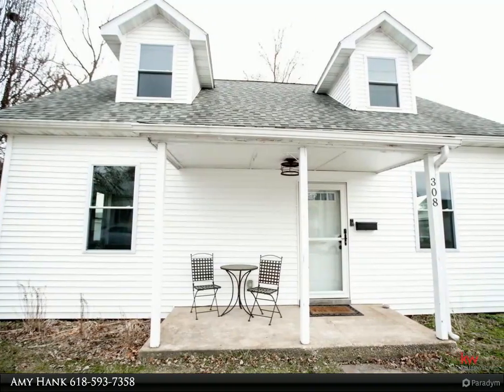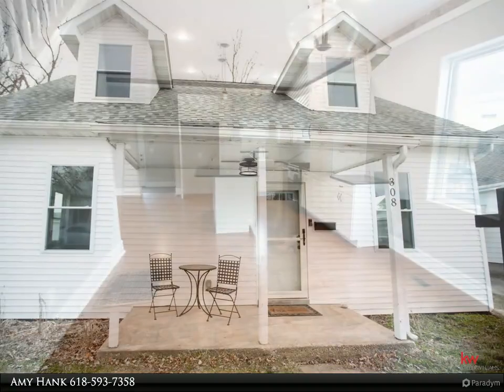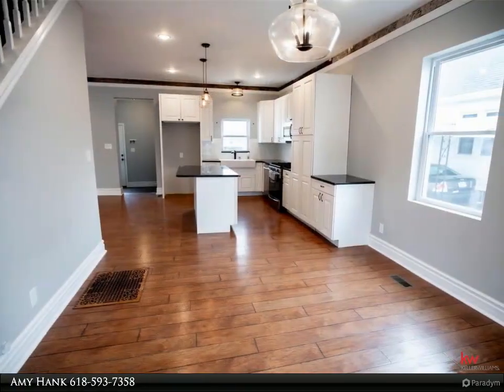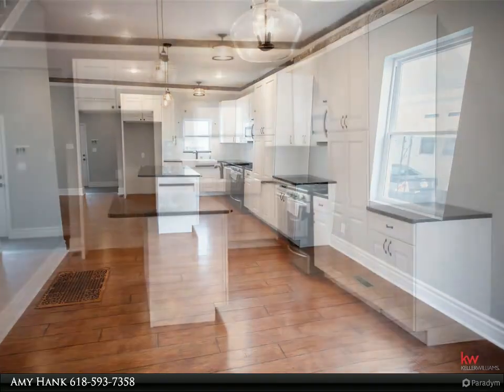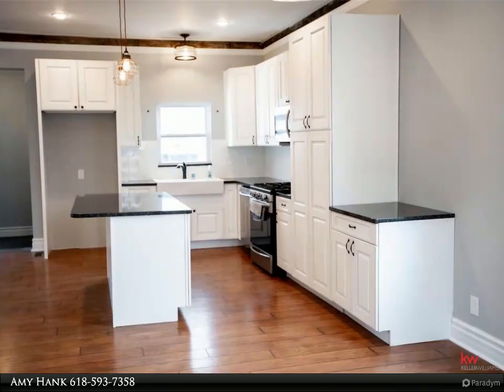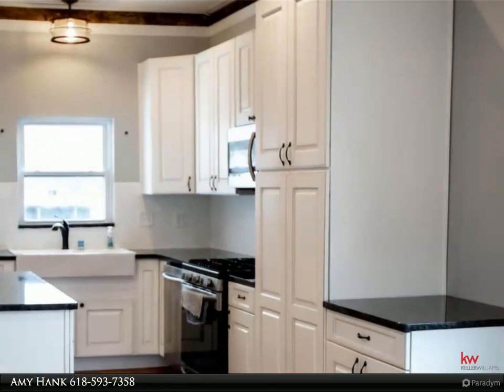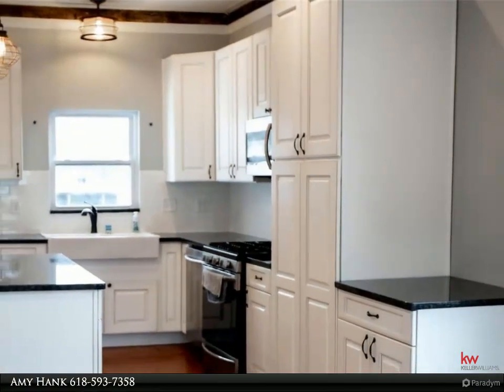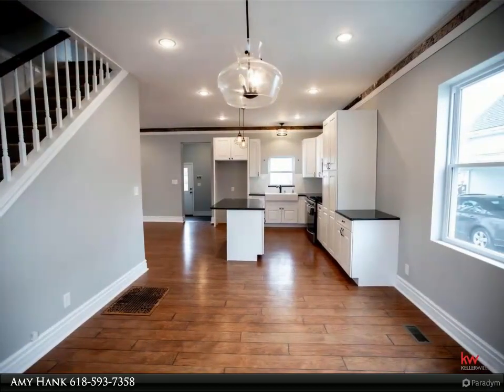308 Walnut Street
This home has been given a total facelift and it is beautiful!! You will love the open floor plan and 10 ft ceilings in this 3 bedroom, 3 bath home in downtown Waterloo. Great room has French doors leading out to patio and large backyard. The kitchen has a center island, granite counters, tile backsplash, stainless appliances, including a gas stove with a built-in air fryer. Enjoy the large dining room and a first floor laundry with nearby half bath. The master bathroom is beautifully appointed with built in cabinets, dual sinks and a large walk in shower. The master bedroom has a HUGE walk-in closet. Newer carpet in bedrooms and beautifully updated full guest bath. Freshly painted with wide baseboards and gorgeous trim. The detached 2 car garage has new wiring, insulation, concrete, and attached carport. Great location close to downtown, shopping, restaurants and other amenities!

2 full bath, 1 half bath

Amy Hank
Keller Williams Realty